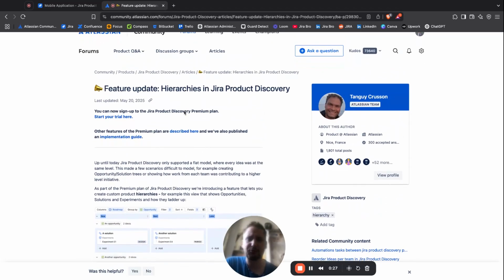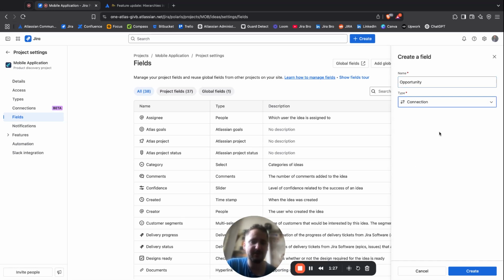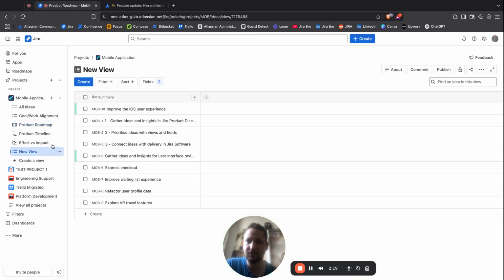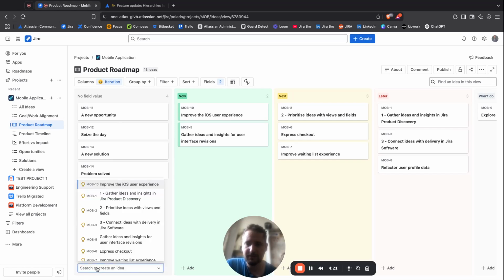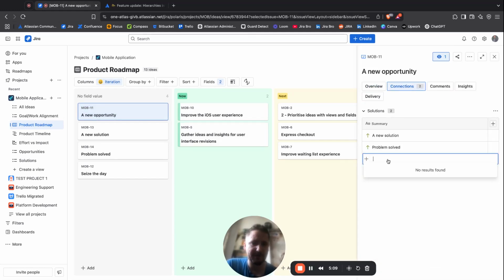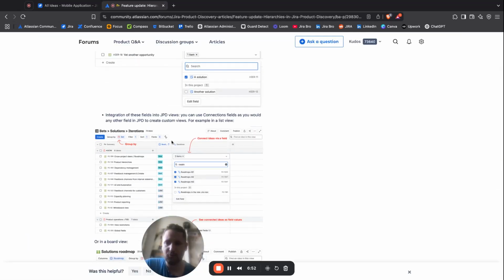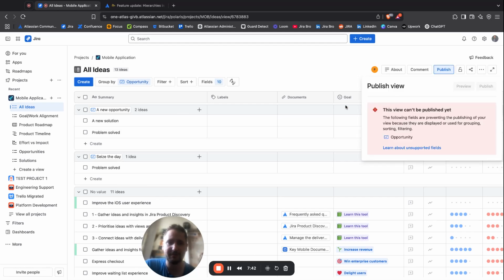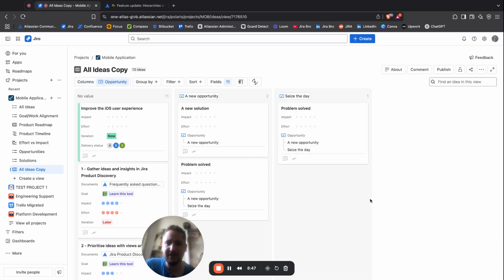Jira Product Disocvery - Connections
New feature in beta which is connections allows you to see the connections between types on your product roadmap - much like the issue links within Jira.